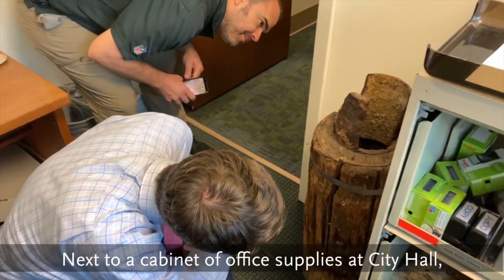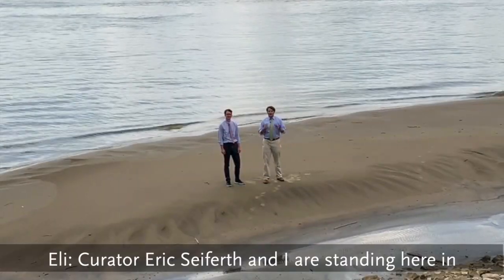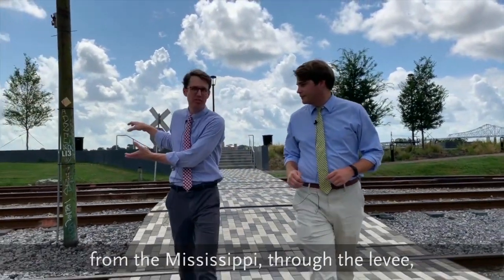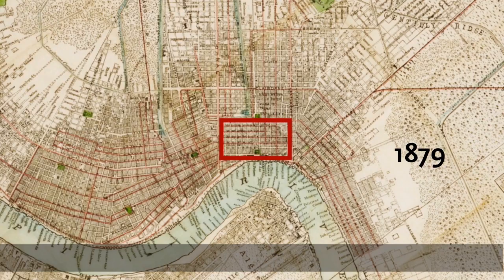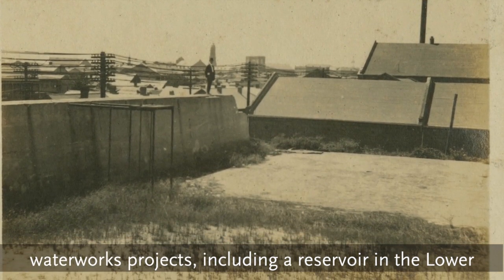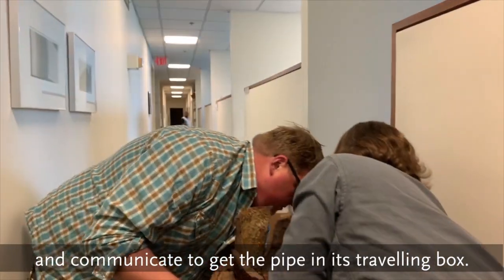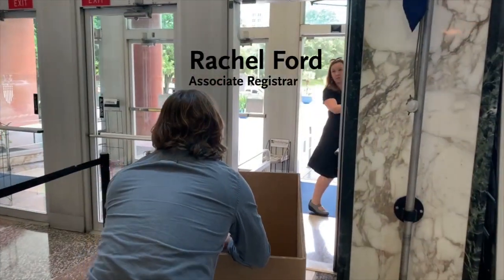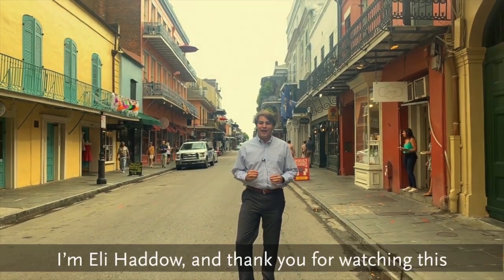The story behind New Orleans's original, wooden water pipes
Why were New Orleans's first water pipes made of wood? This video explains how a famed architect fashioned the Crescent City's first water delivery system out of cypress logs in the early 19th century. Follow along, as Curator/Historian Eric Seiferth explains the fascinating story behind The Historic New Orleans Collection's newly acquired cypress pipe.